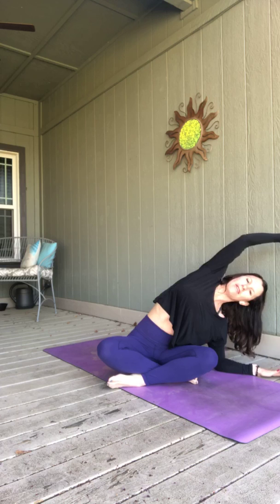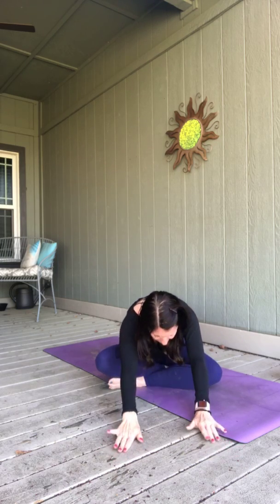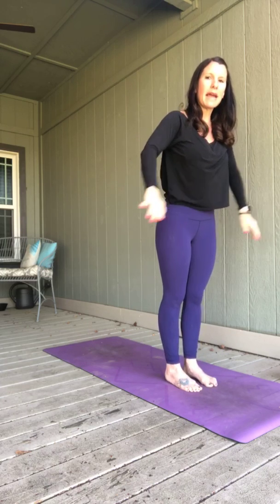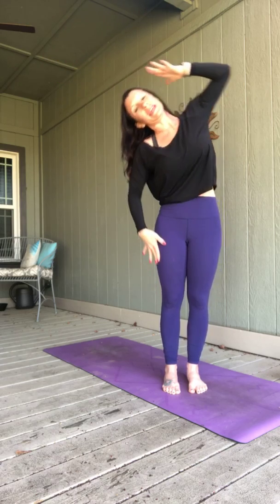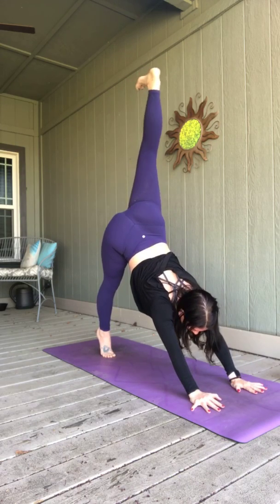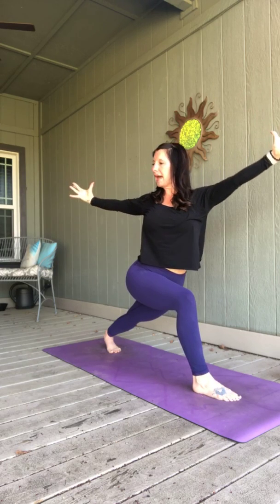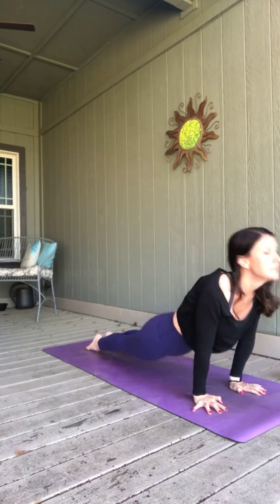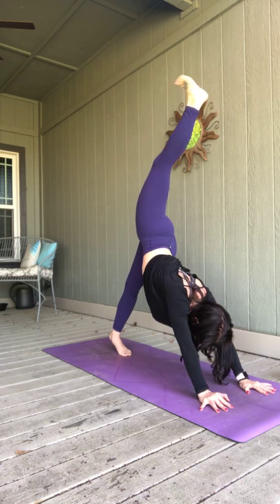Vinyasa flow 45 mins